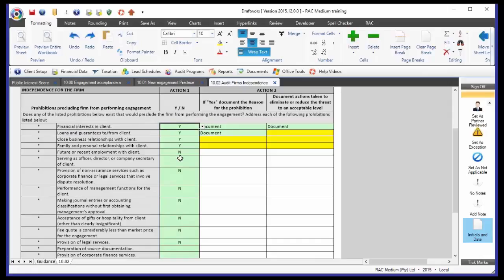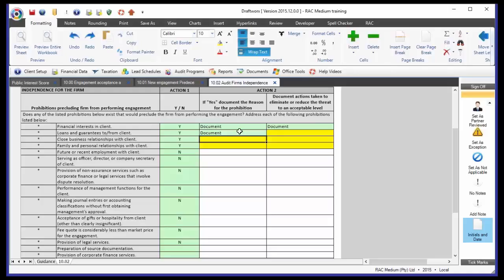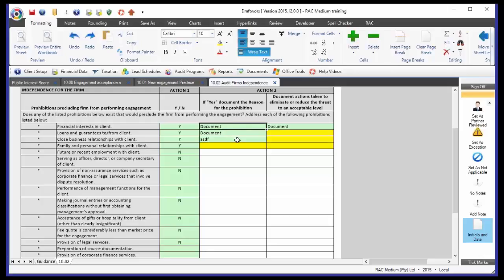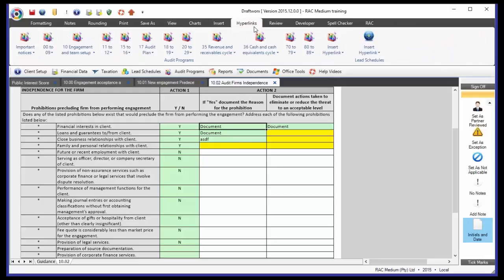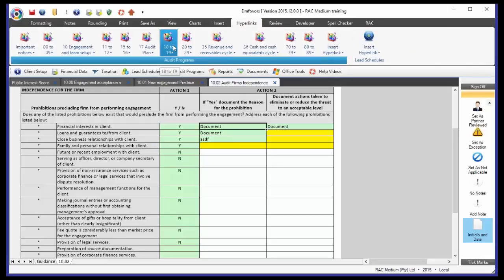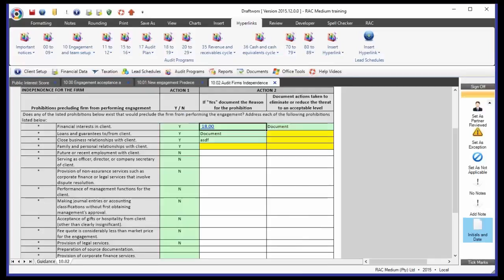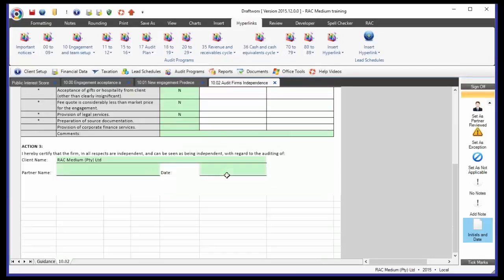RAC QuickVid - 10.02 Audit Firms Independence